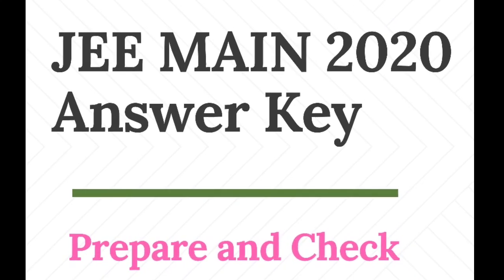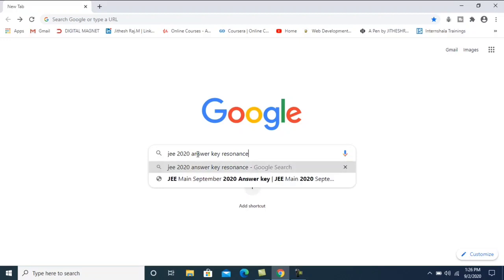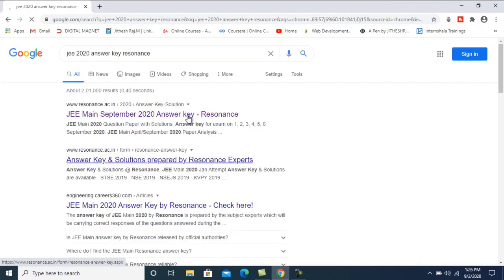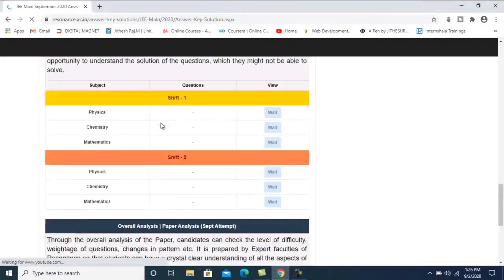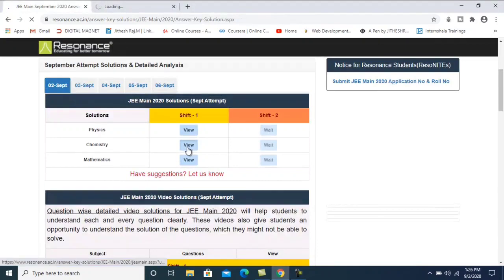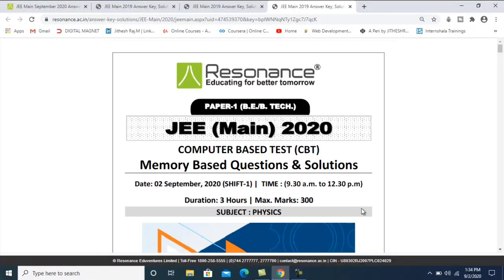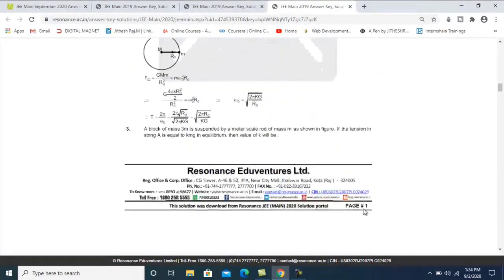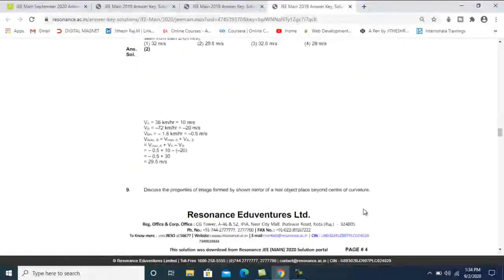Jee Main 2020 Answer Key | Jee Main 2020 Solutoions |Jee Main September Answer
Jee mains 2020 2nd September 1st shift question paper & Answer key Pdf by Resonance Released

. QUERIES Solved .

*. jee main
*. jee mains september answer key
*. jee main 2020
*. jee main 2020 question paper
*. jee main 2020 paper analysis
*. jee mains 2020 question paper 2020
*. iit jee mains paper solution
*. jee main 2020 solutions
*. jee mains paper 2020
*.jee 2020 answer key resonance
*. jee 2020 answer key nta
*. jee 2020 answer key allen
*. jee 2020 answer key official
*. jee main 2020 answer key official
*. jee main 2020 answer key release date
*. jee january 2020 answer key
*. jee mains 2020 answer key shift 1
*. jee main 2020 answer key aakash
*. jee main 2020 answer key and question paper
*. jee main 2020 answer key by aakash institute
*. jee main 2020 answer key and response sheet
*. jee 2020 answer key by nta
*. jee 2020 answer key by allen
*. jee main 2020 answer key by aakash
*. jee mains january 2020 answer key by nta
*. jee main 2020 answer key released by nta
*. jee main 2020 answer key careers360
*. jee main 2020 answer key challenge
*. jee main 2020 answer key date
*. jee 2020 exam answer key
*. jee main 2020 final answer key
*. jee main 2020 answer key 9 jan shift 2
*. national testing agency jee main 2020 answer key
*. jee mains 2020 official answer key release date

.ABOUT ME.

Hello guys,
I am Jithesh from Kasargod , Kerala
I am a b-tech student in Computer Science.
This is an Educational Channel along With my Friend Aniketh and Nagaraj.

so, wishing you all the best in your career .